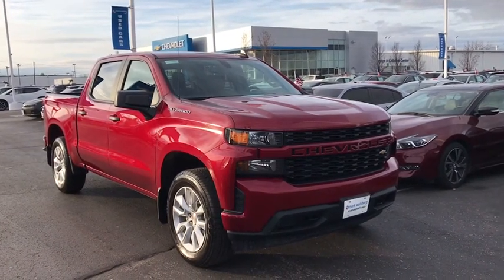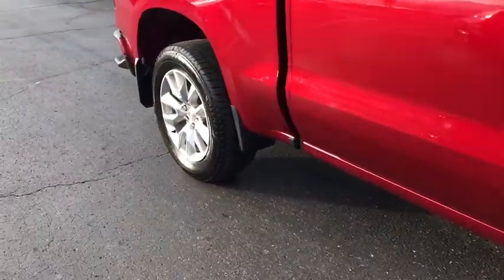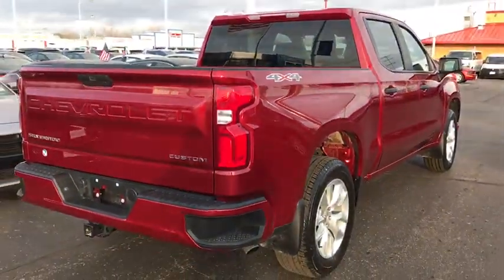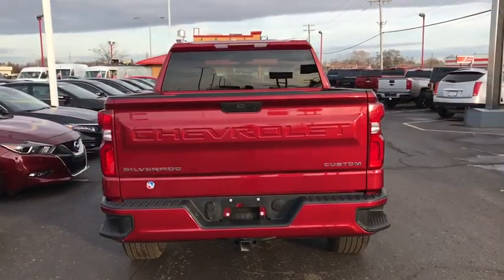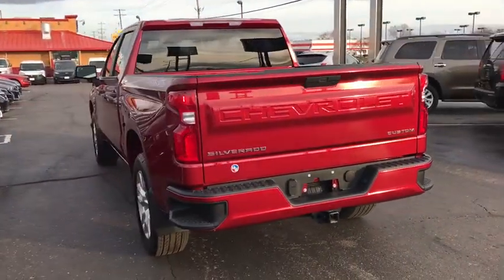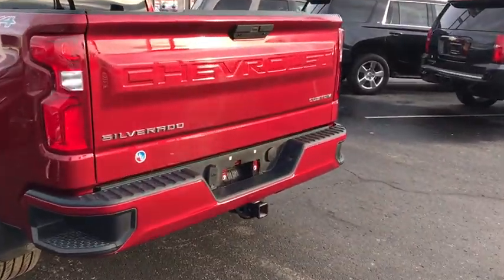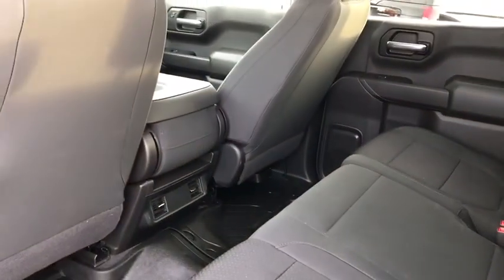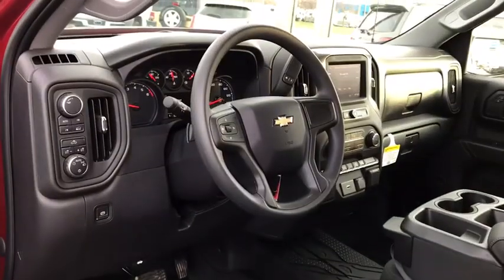2020 Chevrolet Silverado 1500 Columbus, London, Springfield, Hilliard, Dublin, OH PCR141163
Red Tintcoat New 2020 Chevrolet Silverado 1500 available in Columbus, Ohio at Mark Wahlberg Chevrolet. Servicing the London, Springfield, Hilliard, Dublin, OH area.
2020 Chevrolet Silverado 1500 Custom - Stock#: PCR141163 - VIN#: 3GCPYBEK0LG141163

2020 Chevrolet Silverado 1500 4D Crew Cab Custom Red Tintcoat 4WD 8-Speed Automatic 2.7L Turbo 20/23 City/Highway MPGbr8-Speed Automatic, 4WD, Black Cloth. Tax, title, license and dealer fees (unless itemized above) are extra. Not available with special finance or lease offers. The features and options listed are for a new Chevrolet and may not apply to this specific vehicle. You may be eligible for additional incentives, see dealer for details. Price includes: $2500 - GM Bonus Cash Program. Exp. 03/02/2020 $5500 - GM Consumer Cash Program . Exp. 02/03/2020 $500 - Exp. 01/04/2021